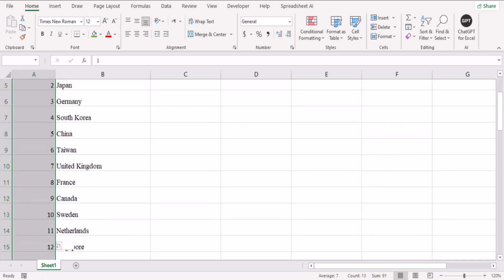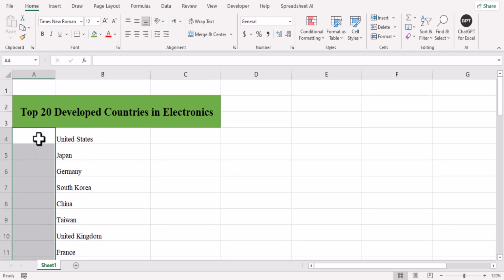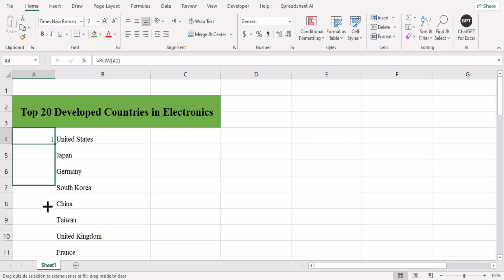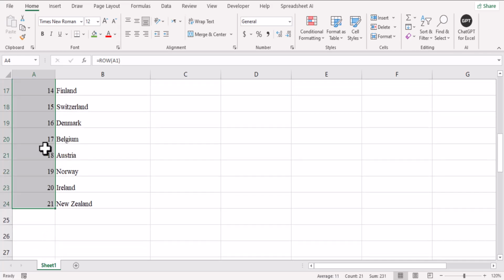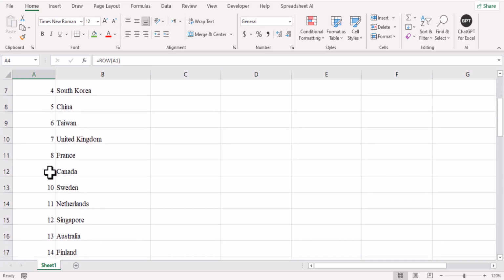How to Automatically Number Rows in Excel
In this video tutorial, we will learn how to give numbers to rows in excel.